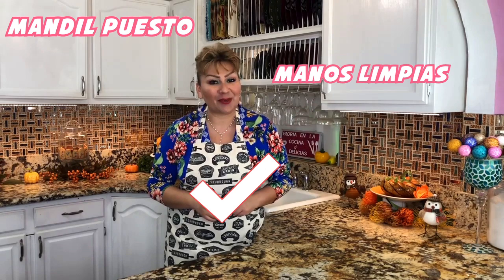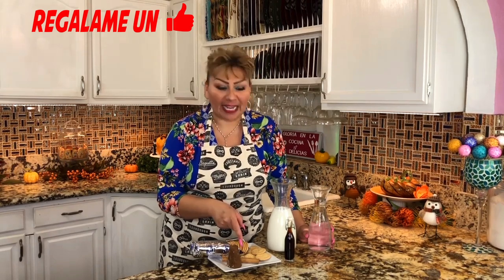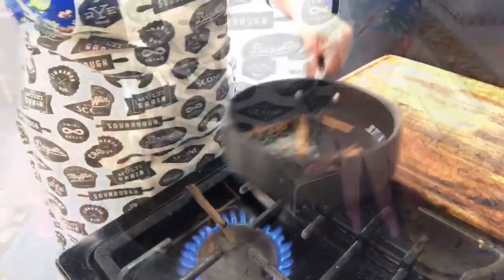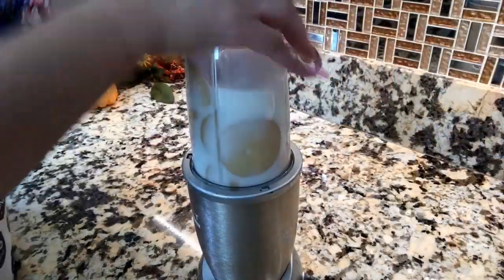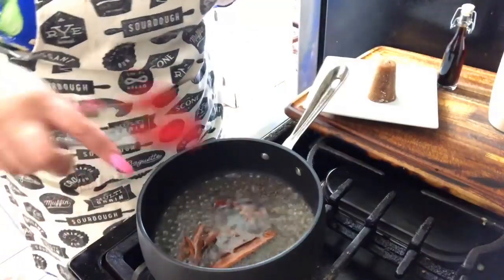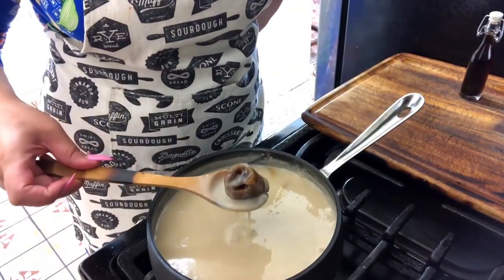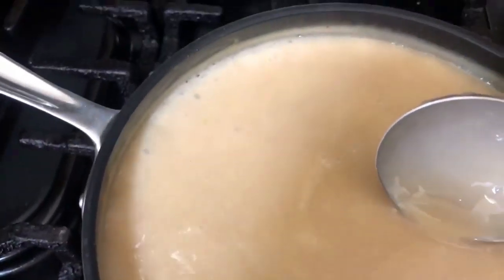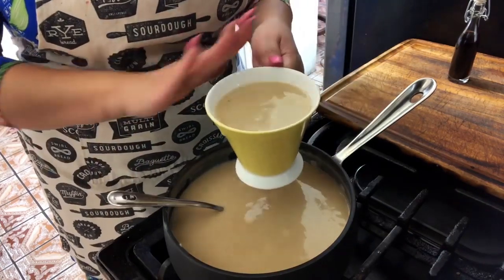Como hacer Atole de Galletas Maria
Atole de Galletas Maria
Hola amigos hoy tengo el gusto de presentarles un atole de galletas María. Amigos parece que este frío continúa y qué mejor manera de ofrecer a nuestra familia algo calientito y delicioso con un sabor dulce que con este atole de galletas María. En esta Video receta Te voy a enseñar paso a paso cómo hacer un atole delicioso de galletas marías que estoy segura que te va a encantar y con ingredientes que fácilmente puedes encontrar supermercado. Amigos estoy segura que este atole de galletas María les va a encantar porque queda delicioso y cremoso y con un sabor que tienes que probar.
Así que manos a Obra!

Te pido que si te gustan mis recetas por favor me lo dejes saber dando me un “Like” esa manita para arriba me ayuda mucho.

Atole de Galletas Maria Receta:

1 paquete de galletas María
1 litro de leche
1 taza de agua
1 palito de canela
1 cucharada de vainilla
1 piloncillo